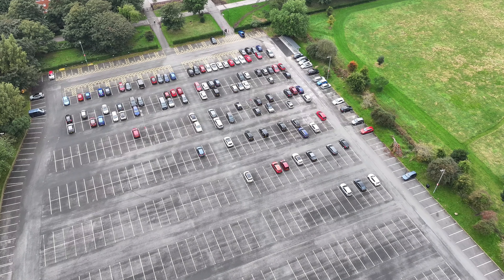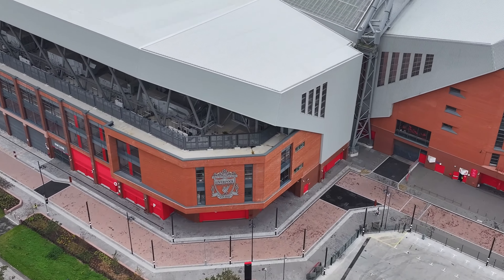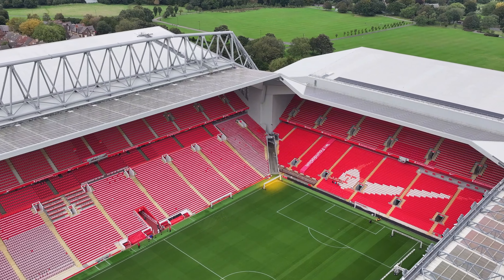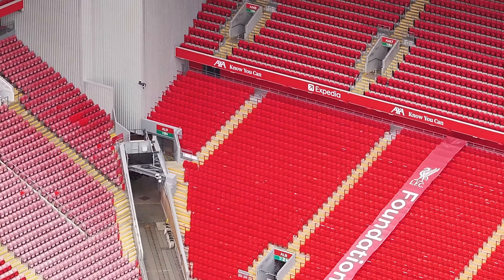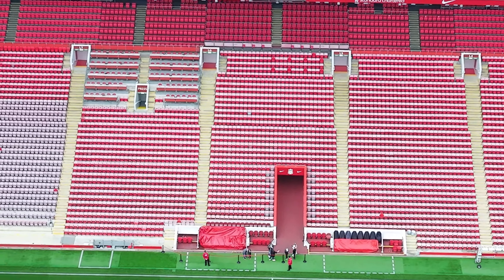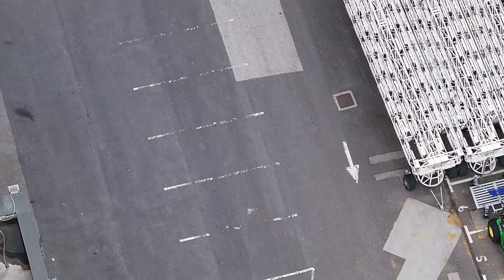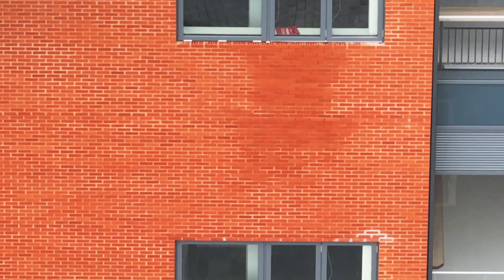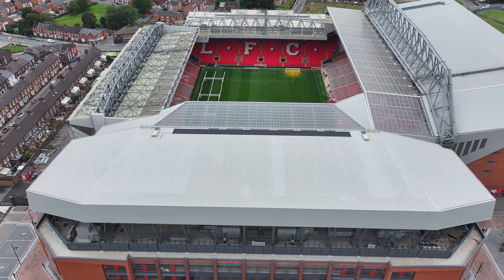Liverpool FC Anfield Stadium Expansion Final Update 29-09-2024 Drone Footage 4K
A Final look at the progress made at Anfield Stadium Expansion on Sunday 29th September 2024. Any comments welcome Thankyou SS Skies if you would like to buy me a beer you can do so